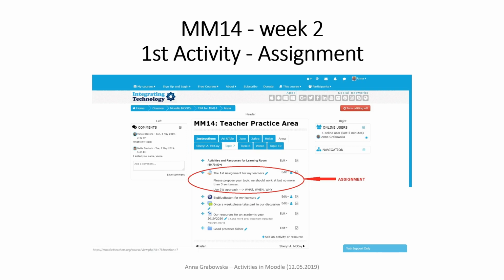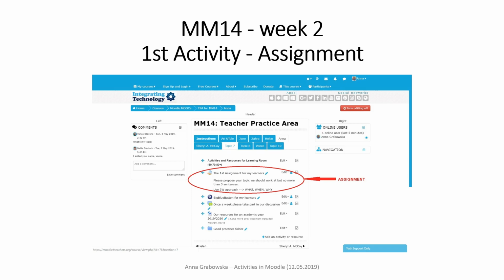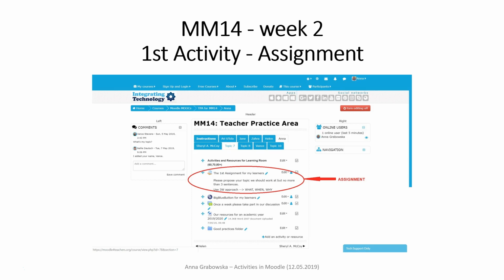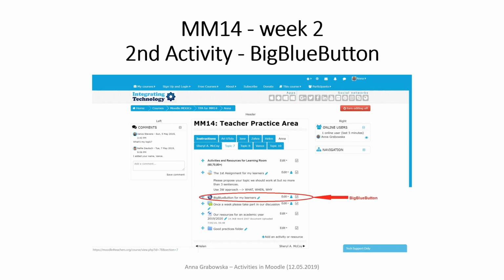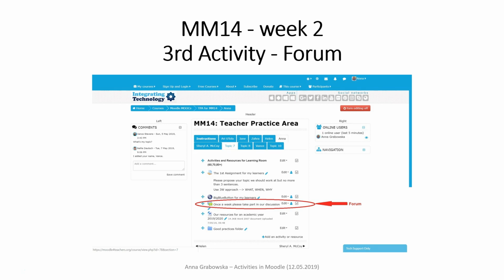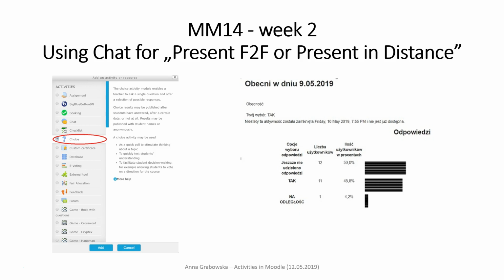MM14 - Activities in TPA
Moodle MOOC 14 (MM14) will take place from May 1 - 31, 2019 on Moodle for Teachers. The purpose of the MOOC is to connect with educators for instruction and learning, reflective practice, social and collaborative learning, cultural exchange and peace, personal and professional development, community building, best practices and challenges involved in teaching with and without technology, student engagement with the content, peers, and the facilitator, and learning to teach online with Moodle course and learning management system.